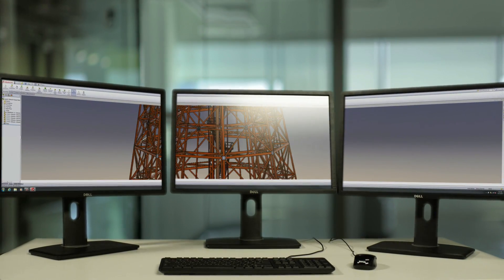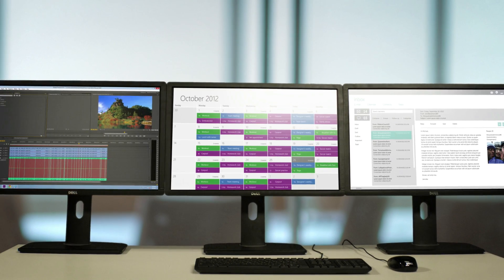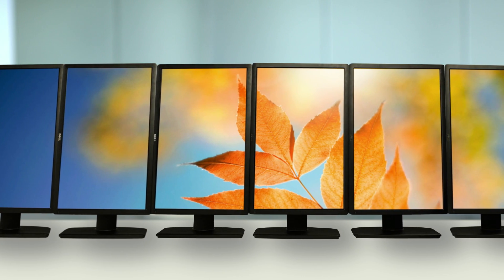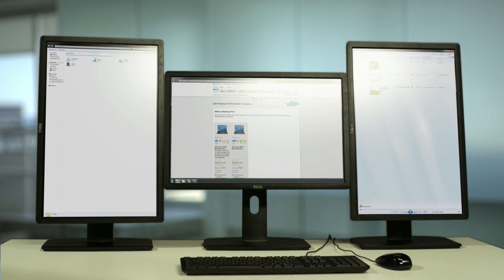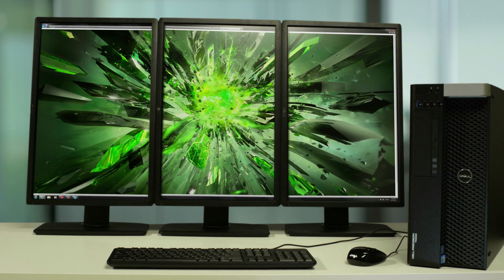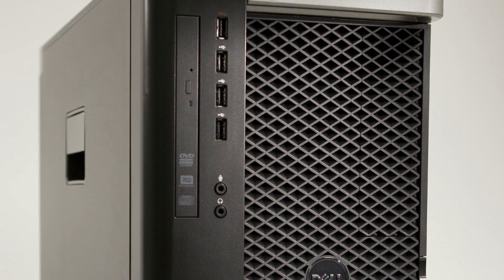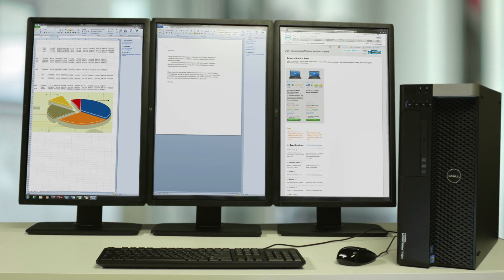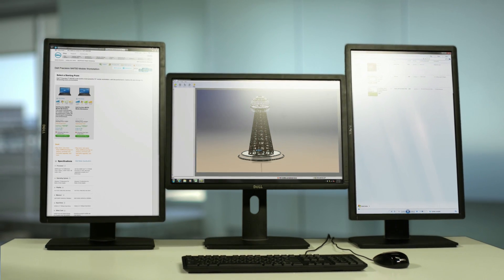The benefits of AMD FirePro Eyefinity to Dell Precision workstation users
A clear explanation of the advantages of AMD FirePro Eyefinity technology for Dell Precision workstation users.  Good info on configurations and setup